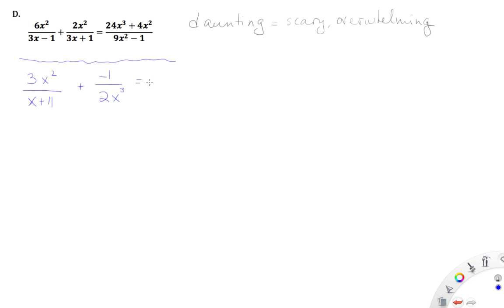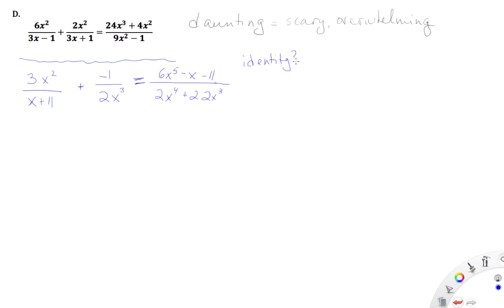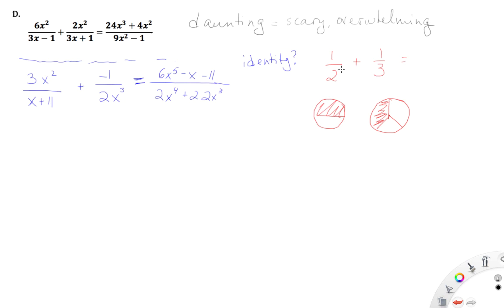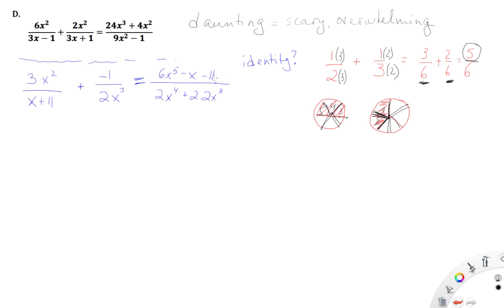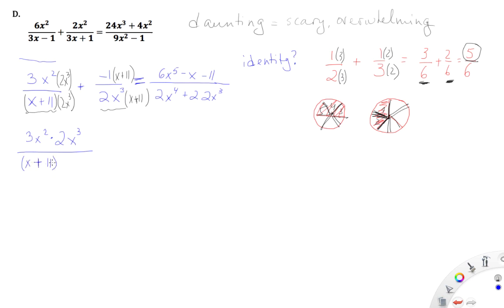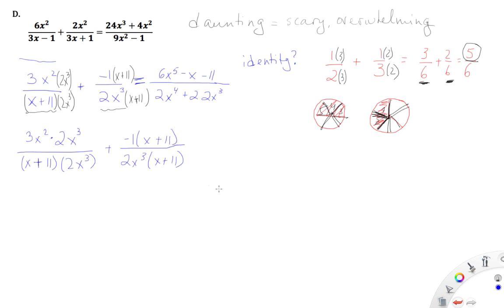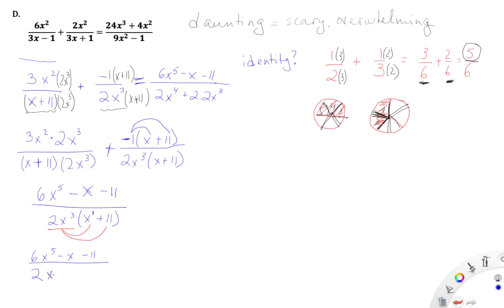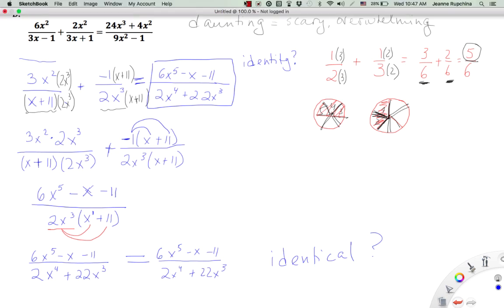Video 14 a Simplifying Rational Expressions